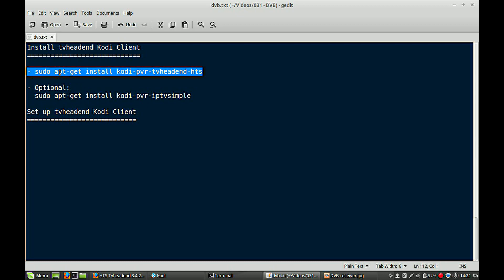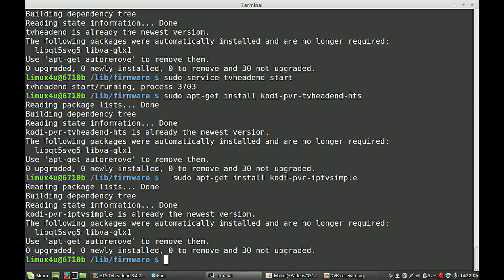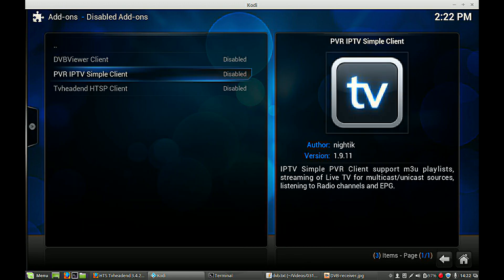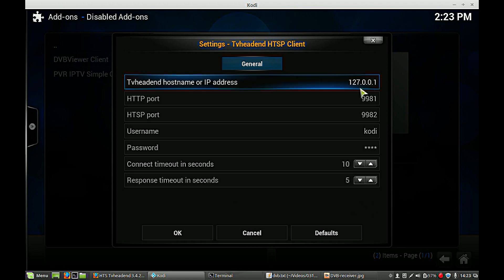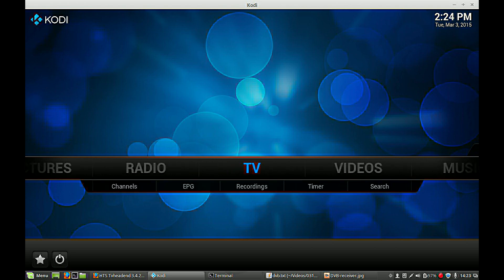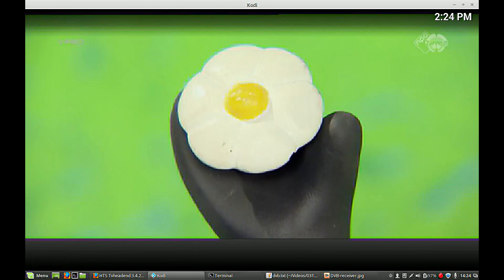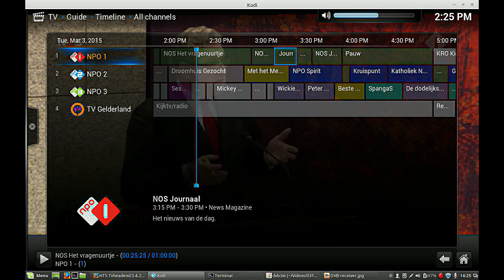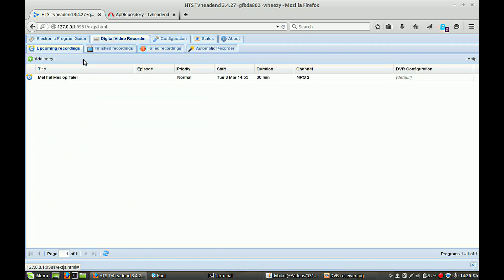Kodi with DVB-T and Tvheadend - Part 2 "Client"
This tutorial shows how to install a DVB-T receiver in Linux in combination with Kodi and a Tvheadend server.
This part shows how to install and configure the Tvheadend client in Kodi.
Part 1 shows how to install the DVB-T receiver and the Tvheadend server.